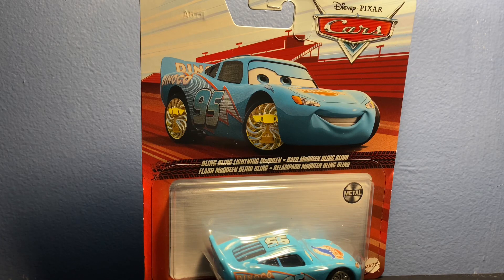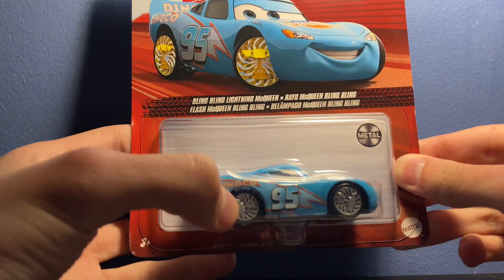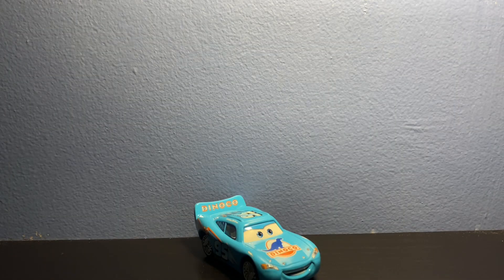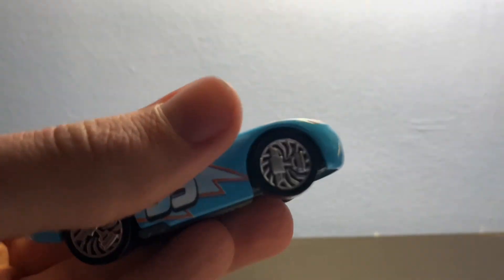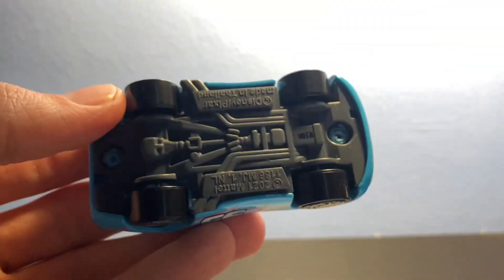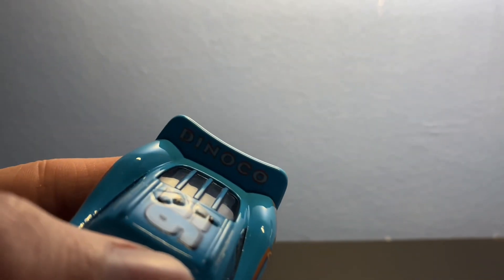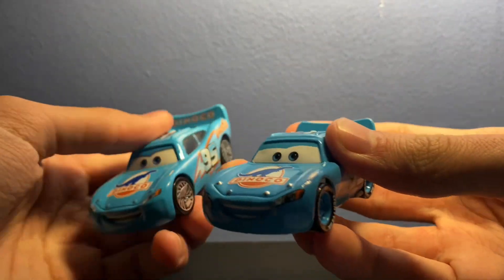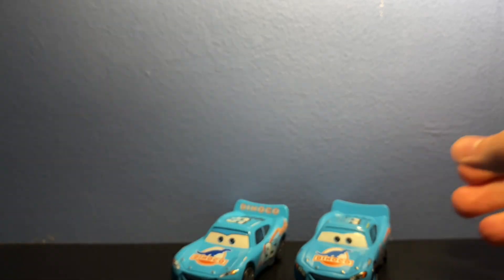Disney Pixar Cars Bling Bling Lightning McQueen Unboxing & Review 2022 Mattel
In the video, I review Bling Bling Lightning McQueen from 2022!